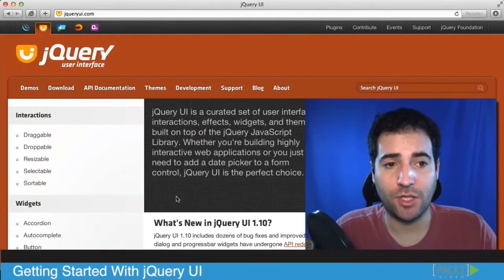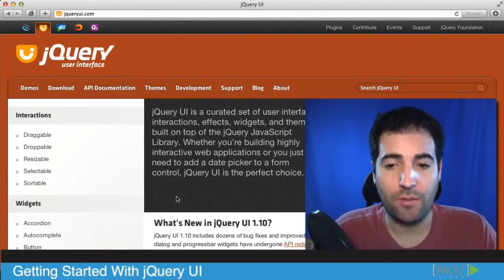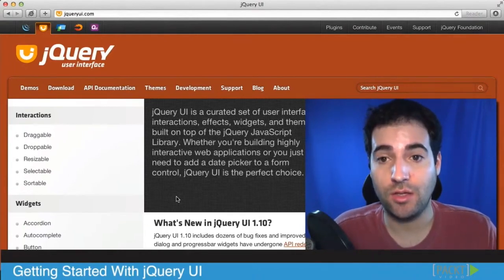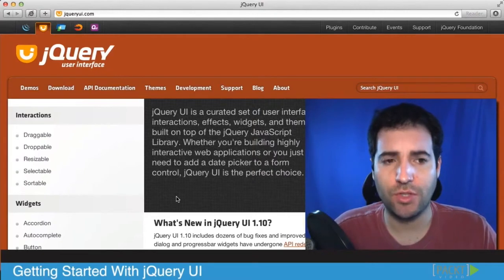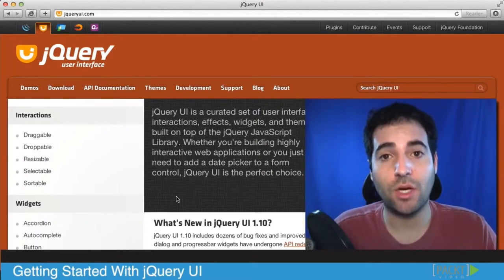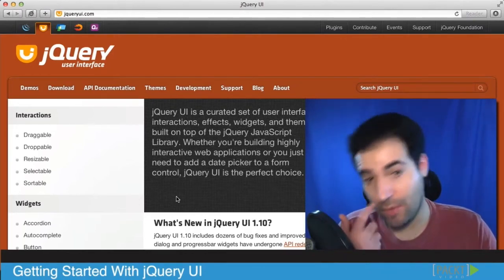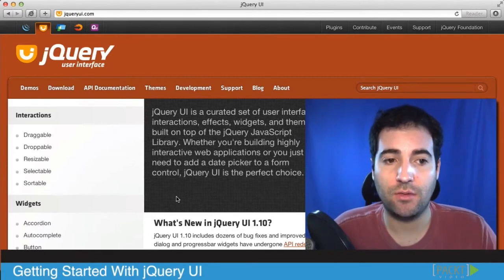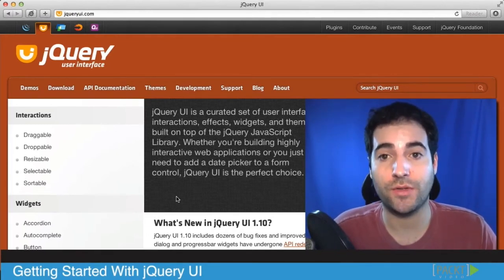001 Getting Started with jQuery UI